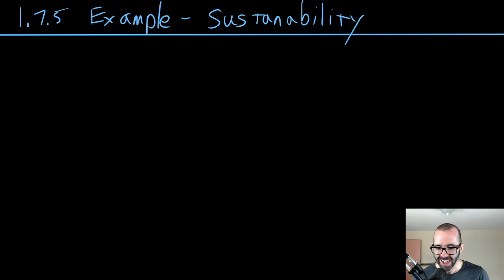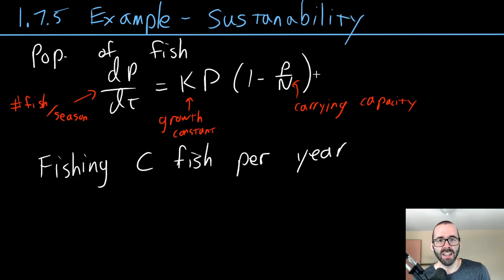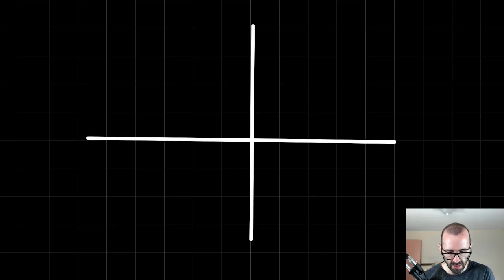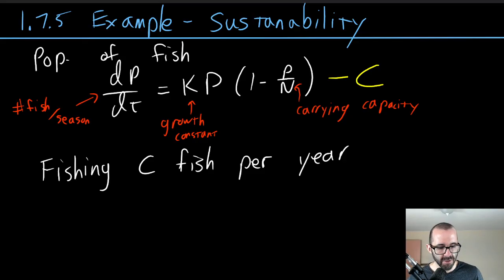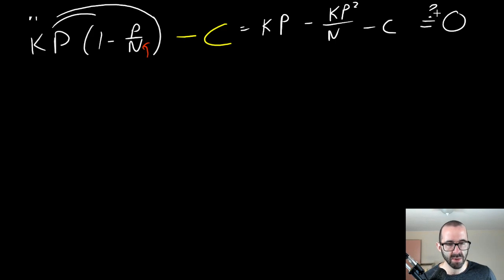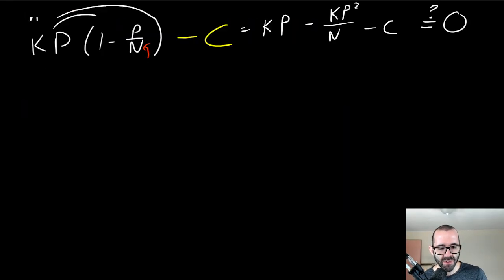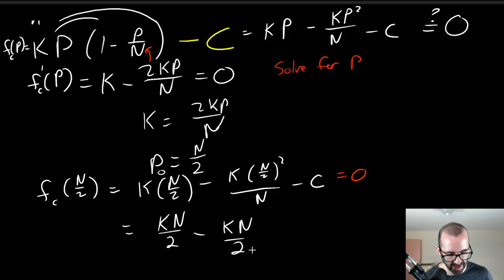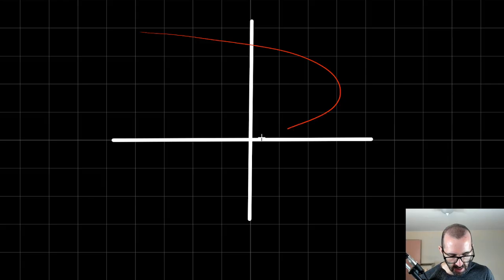1.7.5 Example - Sustainability